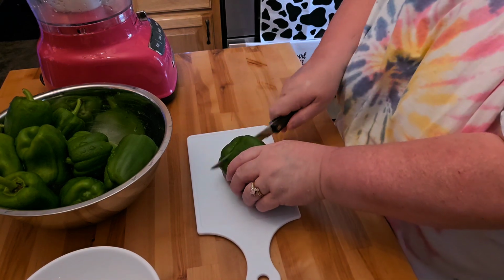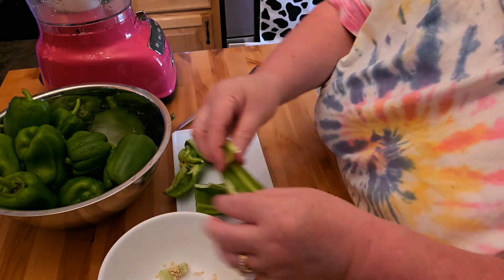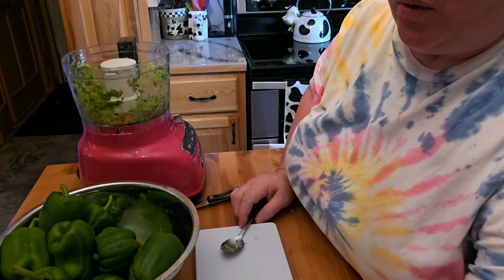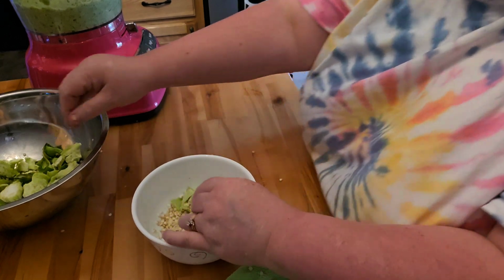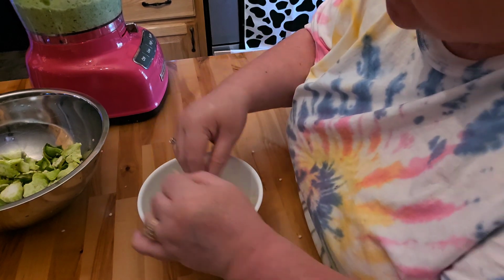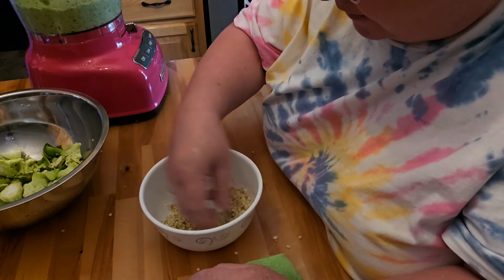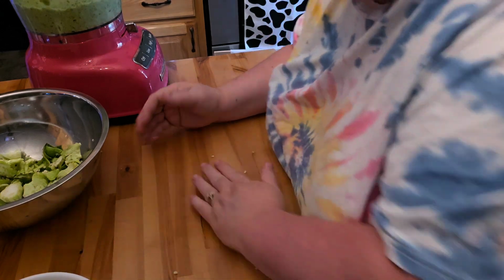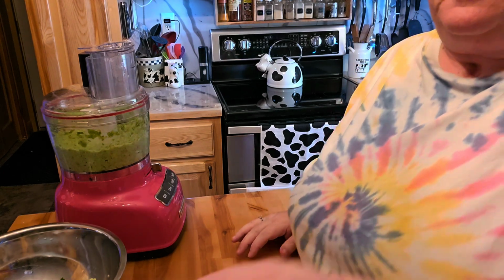Getting Green peppers for freezer and seed saving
I am sooo happy with my peppers this year! And with having some of these in the freezer  for meals will be great and then saving the seeds for future years is even better.
Thank you soo much for stopping by and visiting me. I truly appreciate it.  I could not do all what I do without you all and I am forever grateful for the time you give me each day to watch my videos. If there is anything you would like to see me do other than Pork or seafood let me know and if there is anything canning, dehydrating or freeze drying or just general cooking/baking I will make every attempt to do so! Thank you for stopping by have a blessed and wonderful day!
This is a 10% code off Nessa10 ForJars lids.  They work VERY well and I have had 100% seal rate!